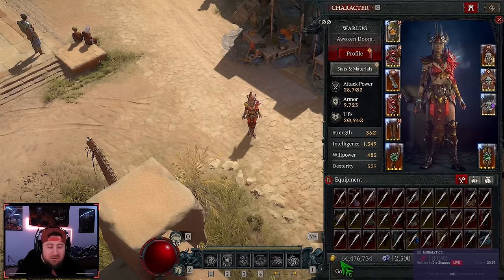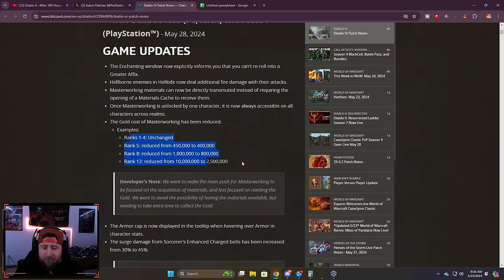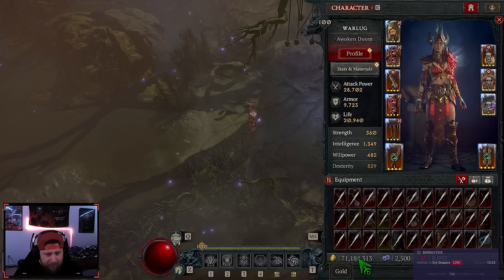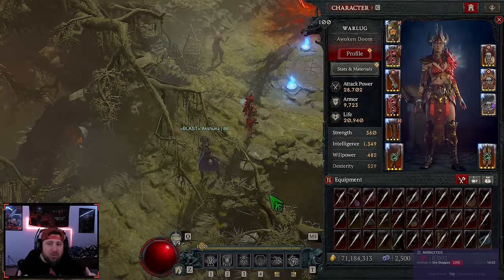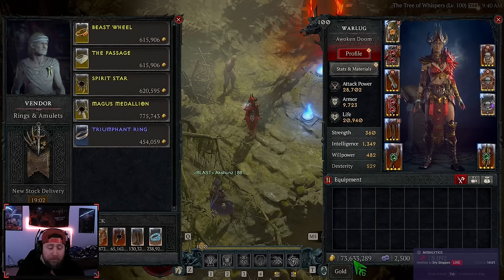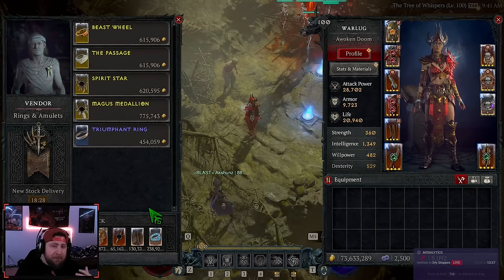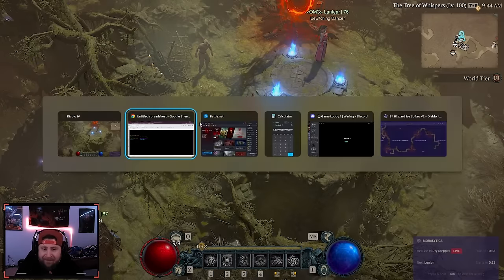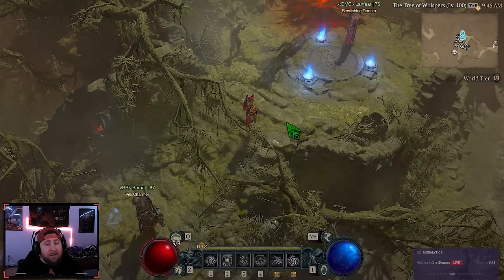How to Farm Millions of Gold in Diablo 4 Season 4!